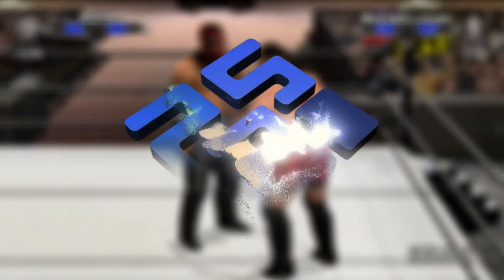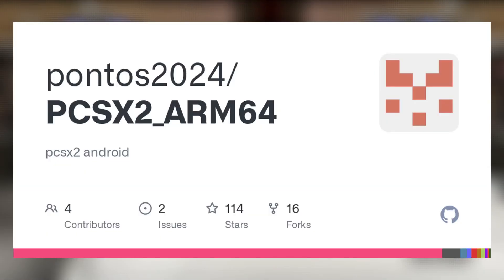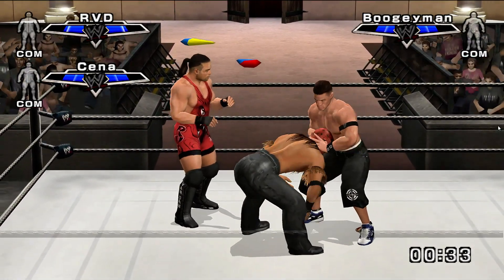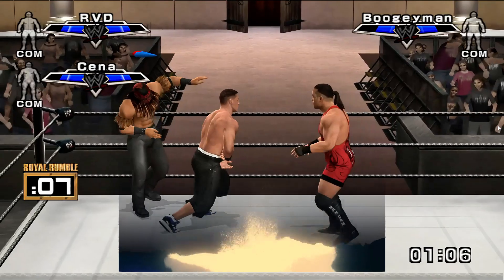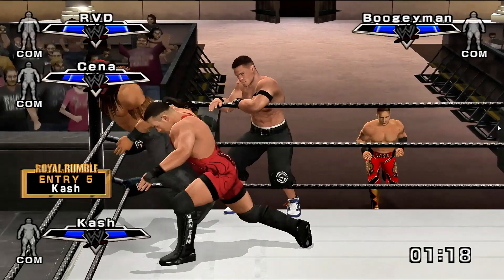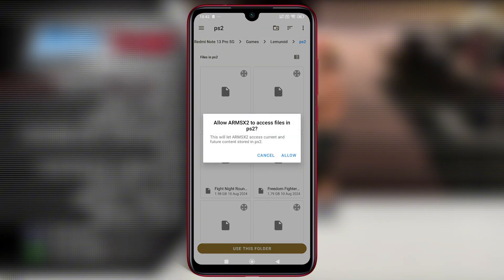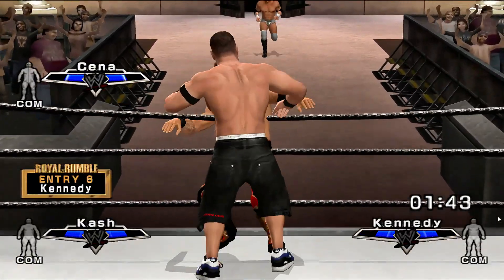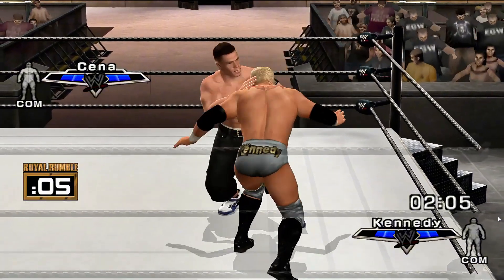Finally! PCSX2 Android Is Here with ARMSX2 – PS2 Emulator for Android!